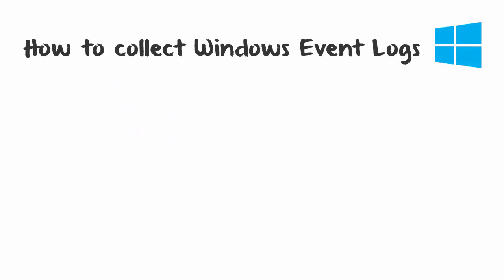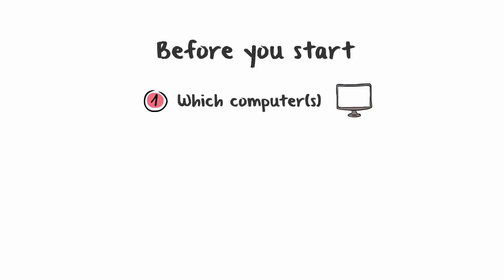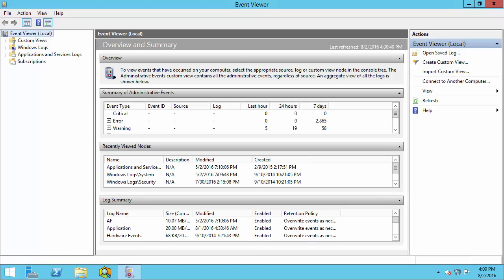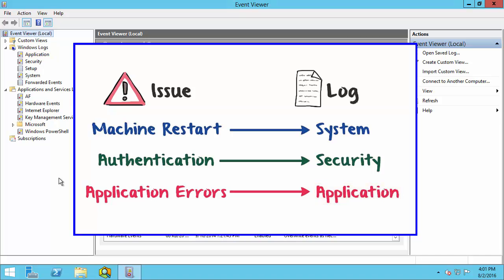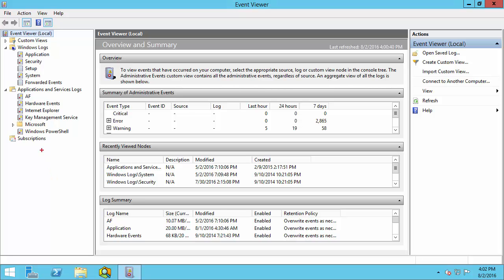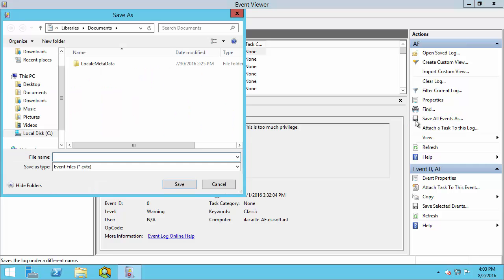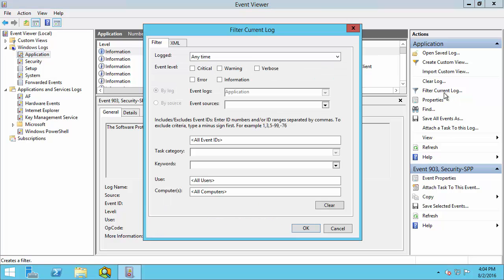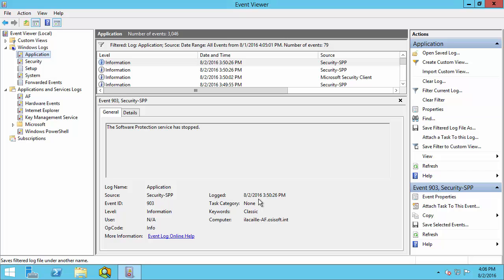OSIsoft: How to View & Collect Logs with Windows Event Viewer for PI Applications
[00:06] What are the Windows Event Logs?
[00:16] Which PI System Applications write to the Windows Event Logs?
[00:38] Gather information before you start (location and time range)
[01:15] Run the "Event Viewer" application
Breakdown of the different log files in the Event Viewer [01:26]
[01:38] Windows Logs Folder
[01:44] System log
[01:51] Security log
[01:59] Application log
[02:10] Applications and Services Folder
[02:25] Example of which message logs to collect - PI AF Application service crash
Steps to save specific log files in the Event Viewer [03:03]
[03:05] View a log file in the Event Viewer
[03:21] Save a log file
[03:42] Filter a log file by time
[04:41] Save a filtered log file